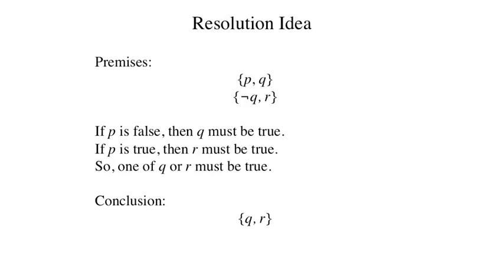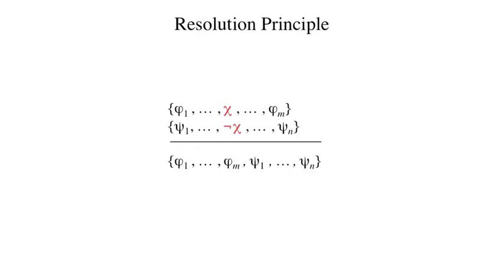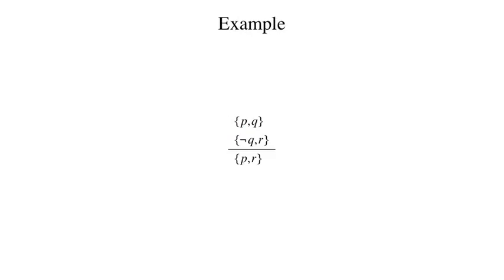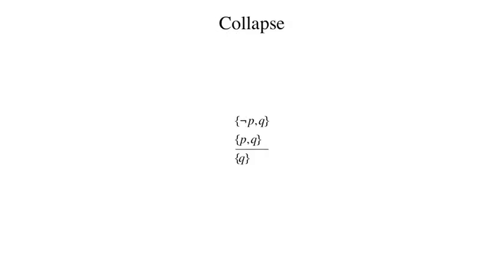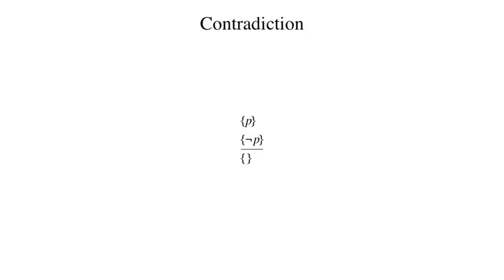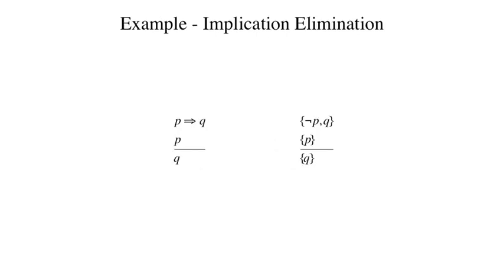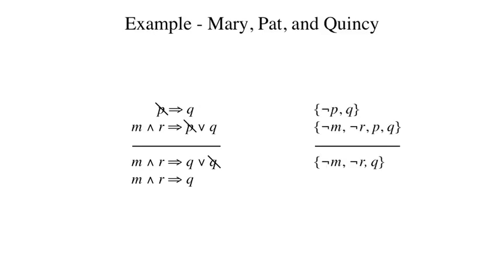4 3 4 3 Resolution Principle 5 min